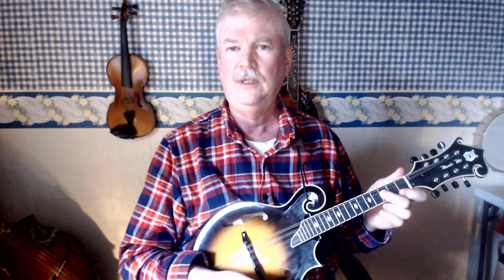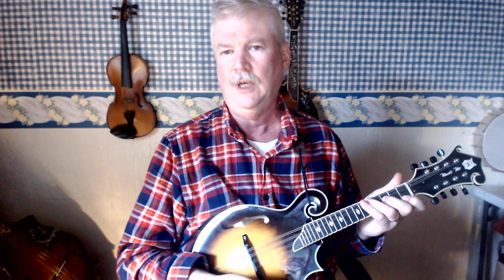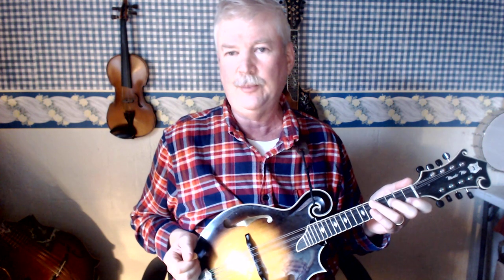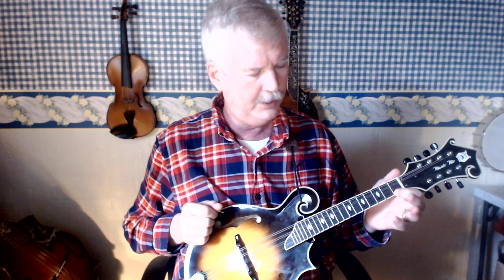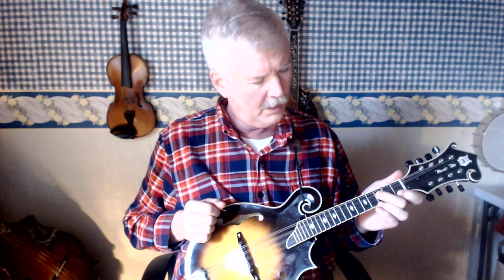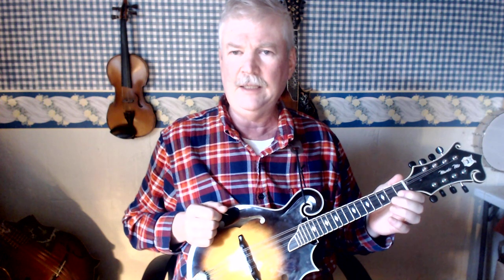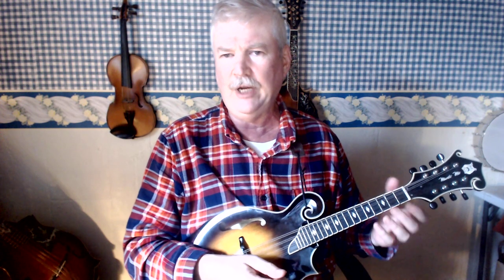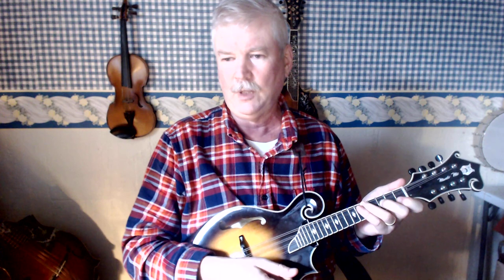Mandolin Lesson how to play the F major chord